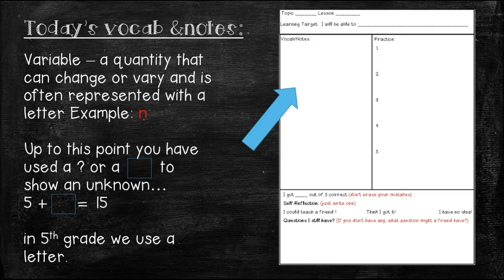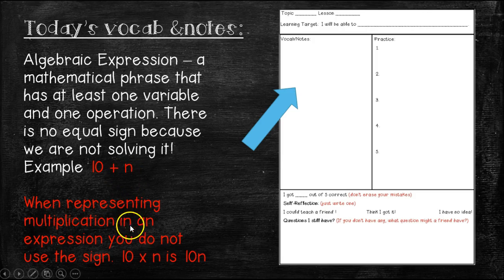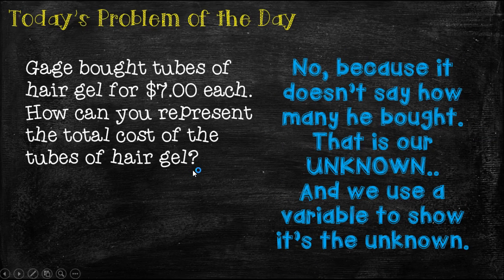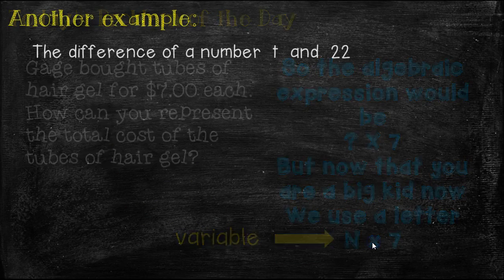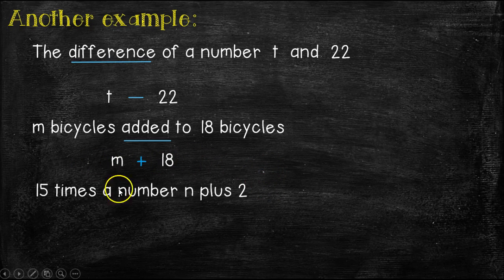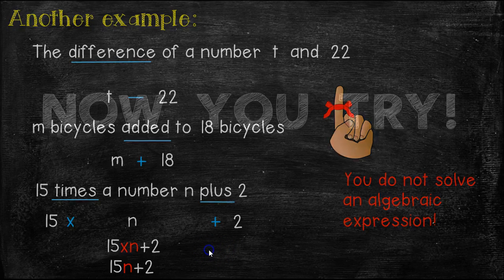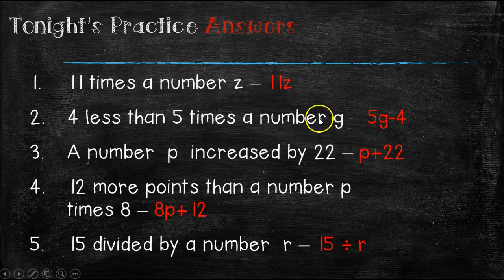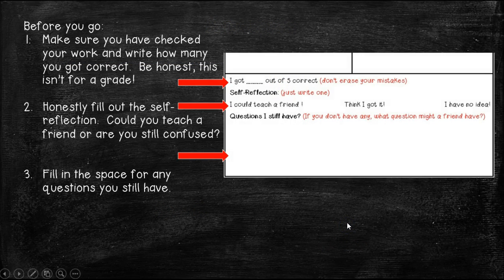Topic 8 Lesson 1